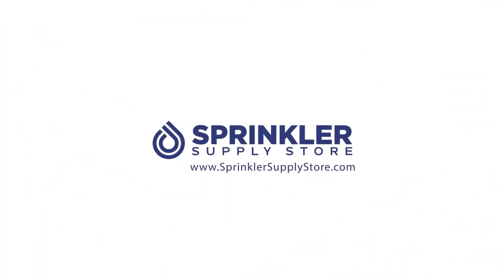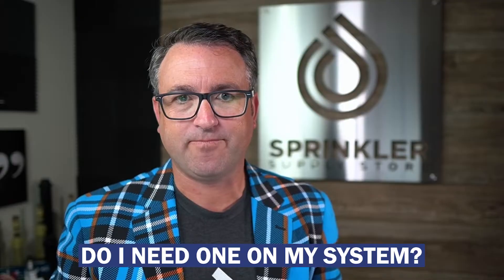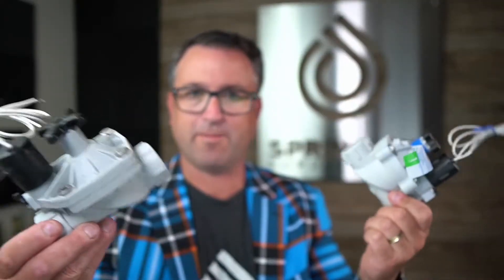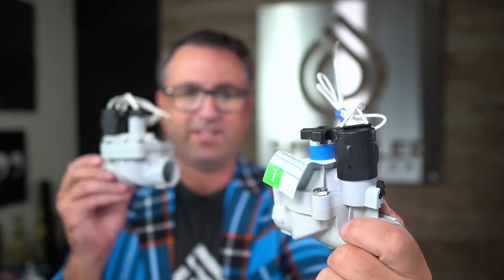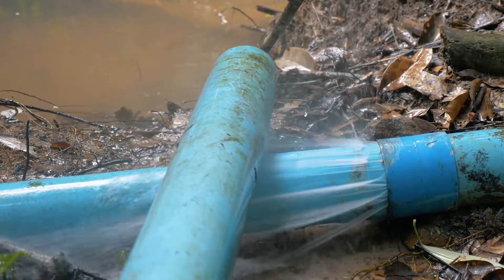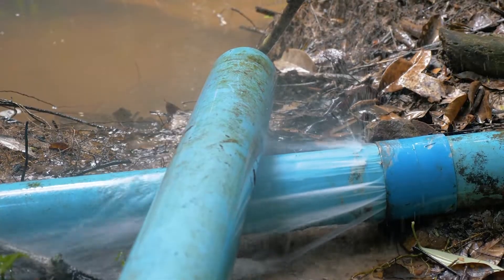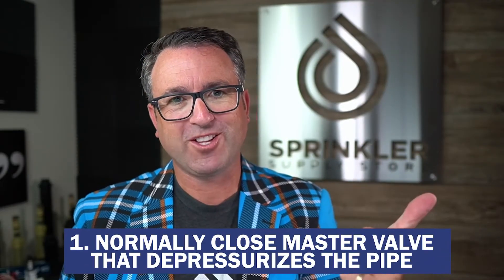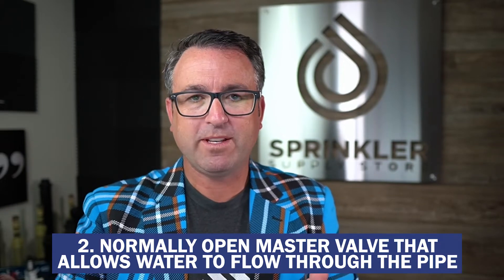What is an Irrigation Master Valve? | SprinklerSupplyStore.com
In this video Sprinkler, Nerd Andy talks about what an irrigation Master Valve is, why it's important, and the benefits of using one.

00:00 Introduction
00:14 Do you need a master valve on an irrigation system?
01:47 Why use a master valve on a sprinkler system?
02:18 How does a normally open master valve work?
03:57 Types Of Irrigation Master Valves
05:30 Outro